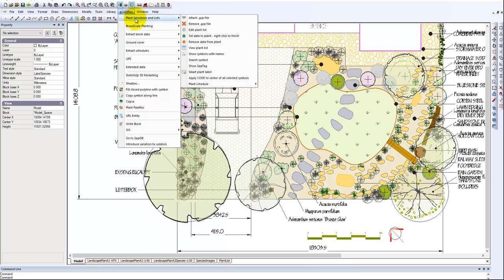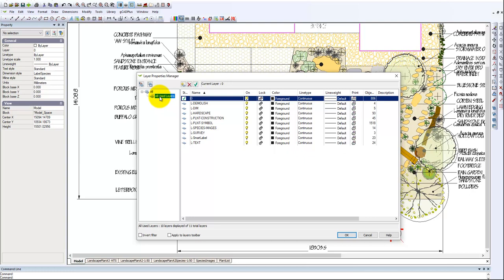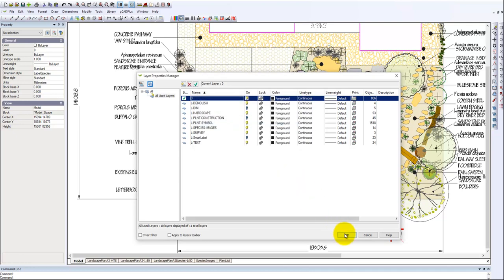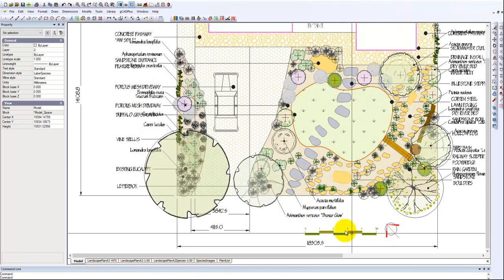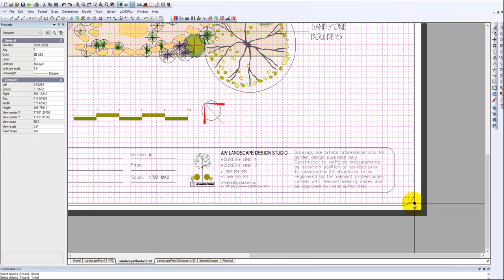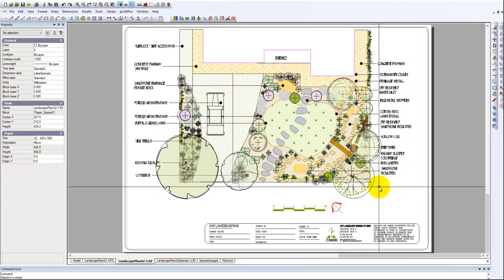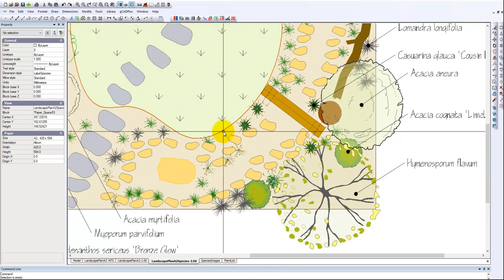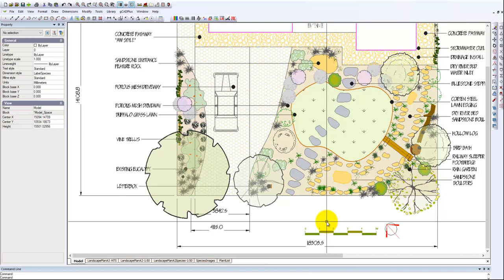Two methods for controlling layer visibility in drawings created using landscape CAD software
A number of landscape designers working in a team using gCADPlus wanted some advice about using the Layer Control and Layers States manager. We suggest here that some care needs to be taken with the use of managing views with the states manager as it is easy to become confused. We recommend using the layer Control manager rather than control visibility with the layers states tool.